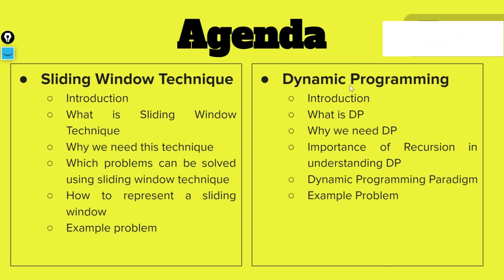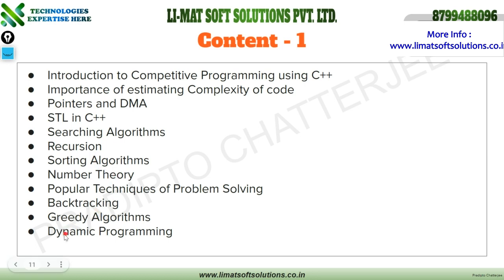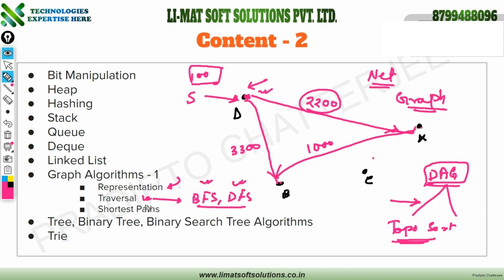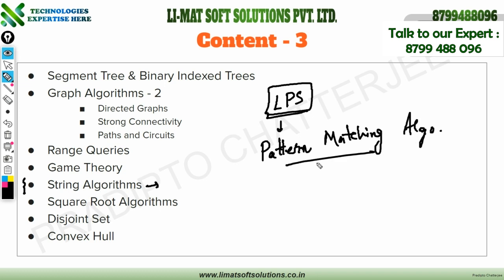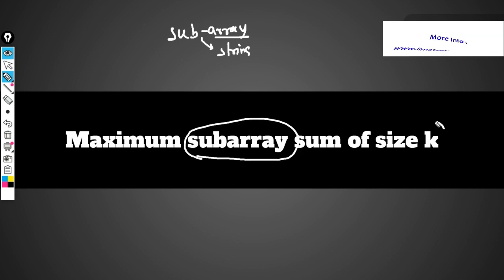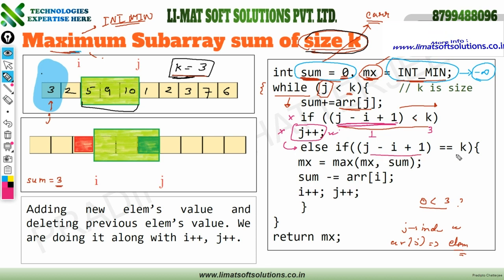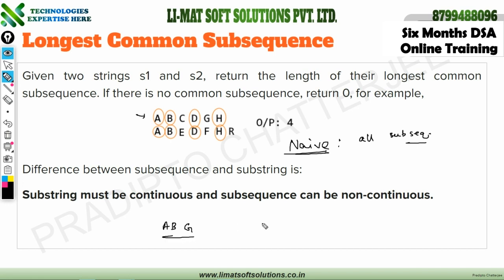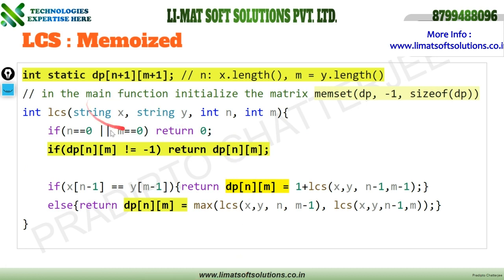DATA STRUCTURES & ALGORITHM II Unravelling Data Structures and Algorithms: A Guided Demo Class II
If you're ready to dive into the fascinating world of data structures and algorithms, you're in for a treat.  In this video, I'm excited to introduce you to a demo class that's designed to demystify these essential concepts and help you develop a strong foundation.

Unlock the power of data structures and algorithms with our immersive demo class. Join LI-MAT SOFT SOLUTIONS  as we simplify complex concepts, guide you through real-time implementations, and empower you to excel in programming. Get ready to enhance your coding skills!

Step-by-Step Process
Here's a sneak peek into what you'll learn in the demo class:
Introduction to Data Structures: We'll kick things off by exploring the core concepts of data structures and why they matter in programming.
Exploring Algorithms: You'll discover various algorithms and their role in optimizing data manipulation.
Live Demonstrations: Through live coding sessions, I'll illustrate the implementation of key data structures like arrays, linked lists, and trees, along with algorithms like sorting and searching.
Hands-On Practice: Get ready to roll up your sleeves! I'll guide you through hands-on exercises that'll solidify your understanding of the concepts.

Key Takeaways
Understanding the Basics: This demo class takes you on a journey through the fundamental concepts of data structures and algorithms. You'll grasp the importance of efficient data organization and manipulation.

Visual Learning: Visual aids play a significant role in this class. You'll get to see real-time demonstrations of different data structures and algorithms in action, making it easier to comprehend their functionalities.

Problem-Solving Approach: The class emphasizes a problem-solving mindset. You'll witness how specific data structures and algorithms can be applied to solve real-world challenges efficiently.